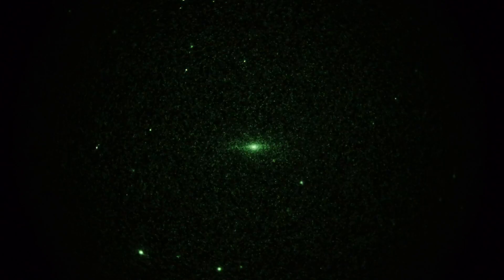Spindle Galaxy (NGC 3115) @ 90X thru Image Intensifier in Real-Time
The Spindle Galaxy  (NGC 3115) in the constellation Sextans looks more like a flying saucer than anything else.  It is over 30 million light-years distant from earth and is considered to be a lenticular galaxy (a spiral without detectable arms).  Seen as viewed thru a Gen 3 image intensifier coupled to a Takahashi Mewlon 250 telescope @ f9.2.  Frame rate is 20fps.  Camera is the Panasonic GH3.  Shot from Mount Pinos, Calif.  Magnification is 90X.